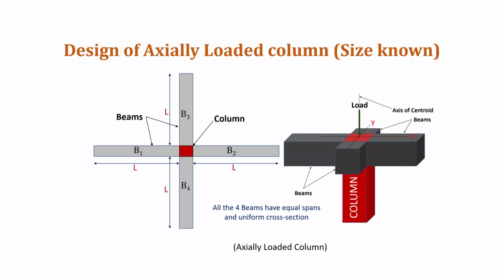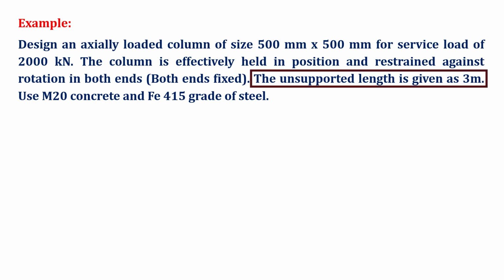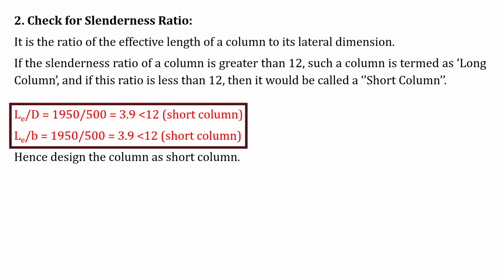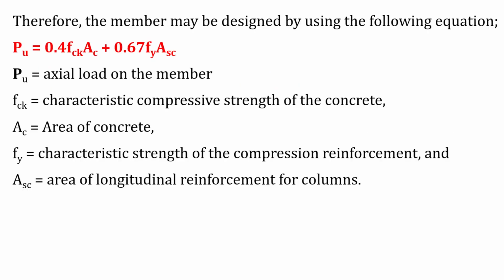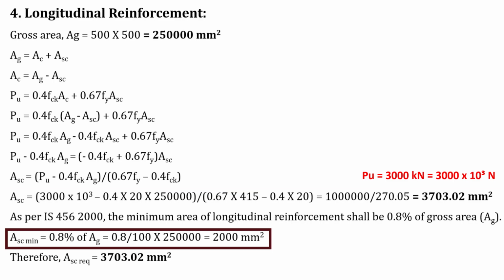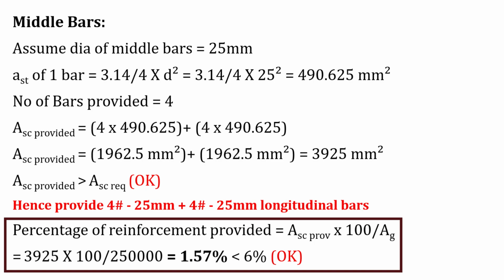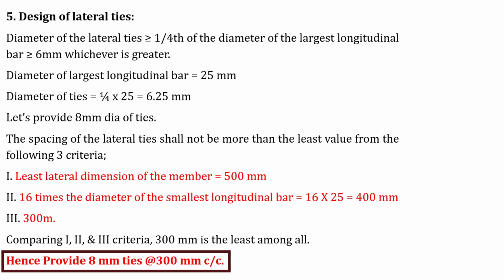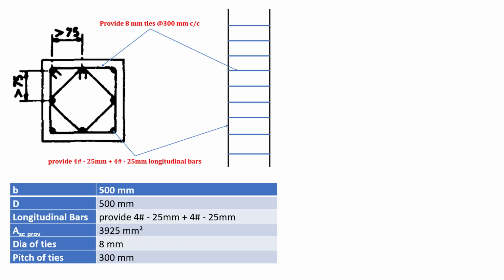Learn to design an Axially loaded short column (size known) | Design of column | Civil Tutor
In this lecture, I have discussed how to design an axially loaded column when its size is already known to us. Before we begin the design procedure, it's important to understand what axially loaded columns are and how to identify them in a building plan.

Watch the complete video to know everything in detail.

Must-have books for civil engineers 👇🏽

The A to Z of Practical Building Construction and Its Management

Building Planning and Drawing

Illustrated Design of Reinforced Concrete Buildings ( Design of G+3 Storeyed Buildings + Earthquake Analysis & Design)

Advanced Reinforced Concrete Design

Limit State Design of Steel Structures

Estimating and Costing in Civil Engineering (Theory and Practice)